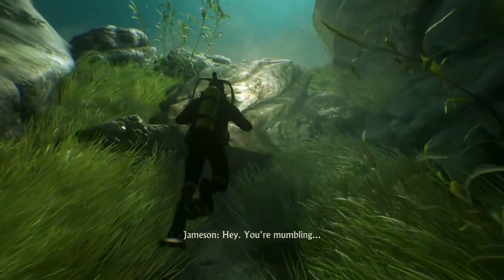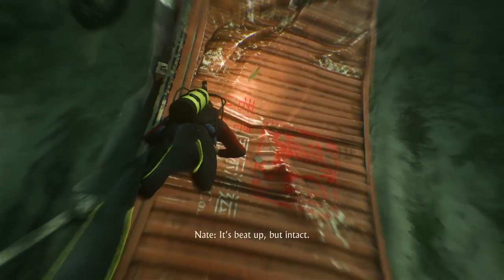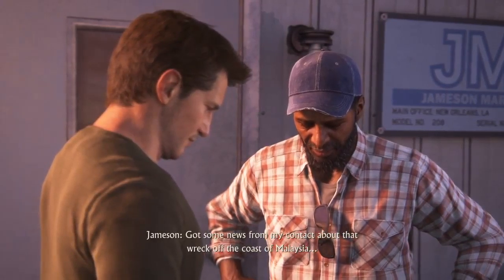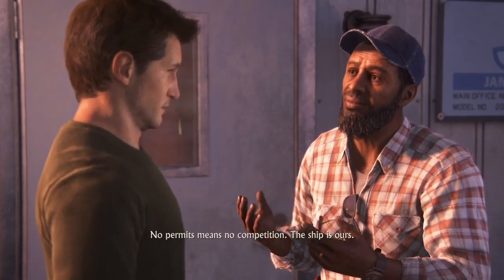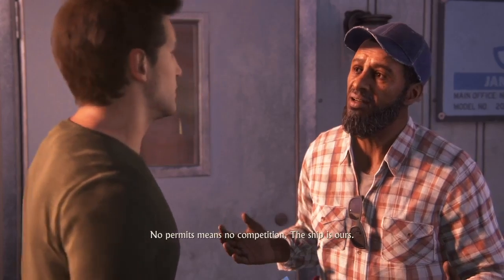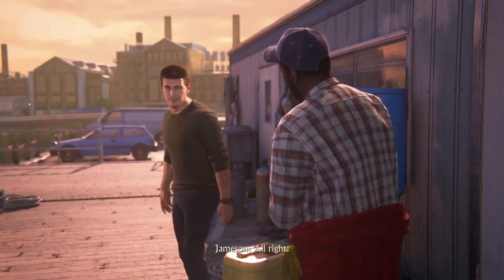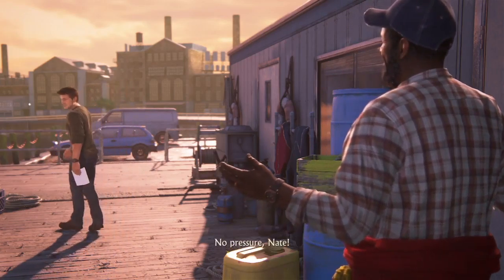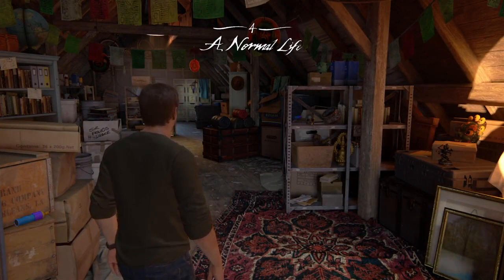SNORKELING ADVENTURE! - Uncharted 4: A Theif's End #3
Stay Street. Stay Positive.

Song - IZECOLD - Close (feat. Molly Ann) [NCS x FHM Release]